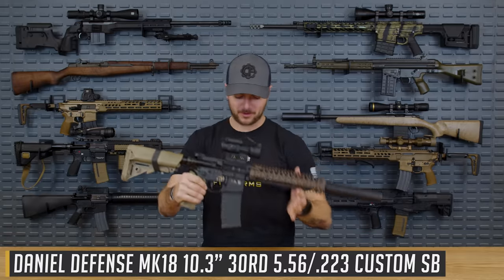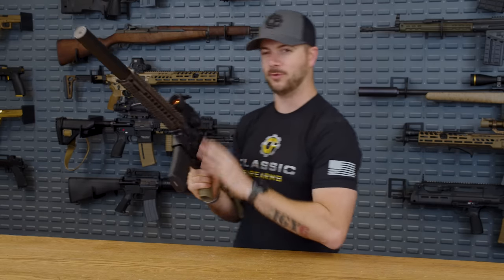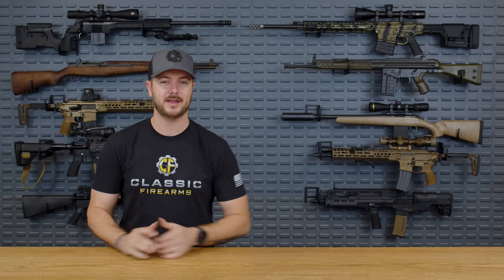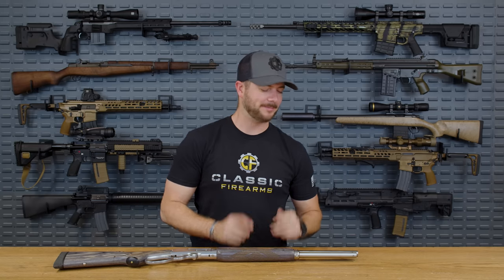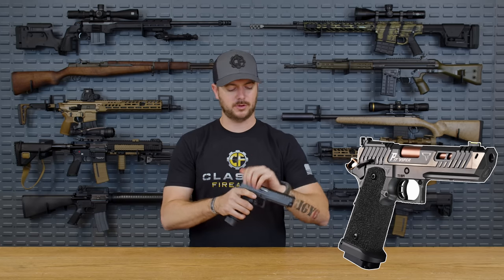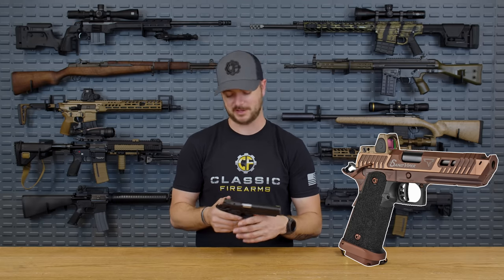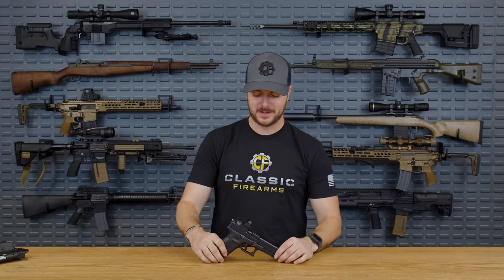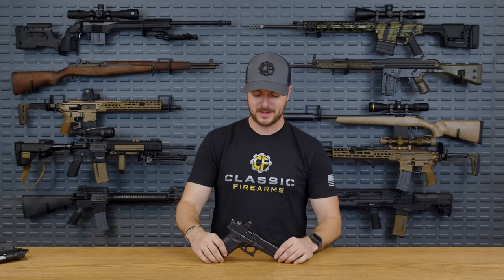The Top 5 Guns Used In John Wick: Chapter 4